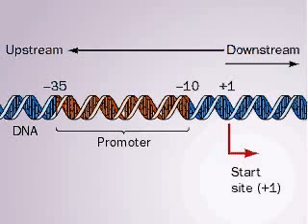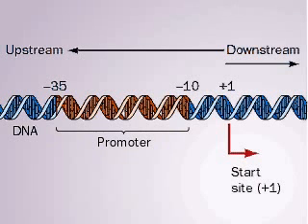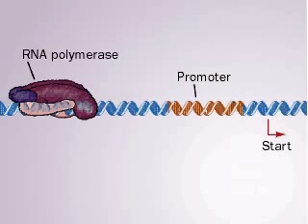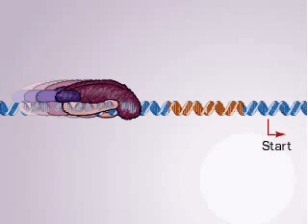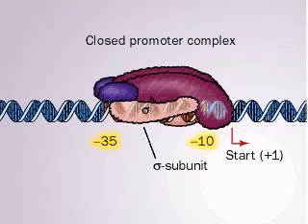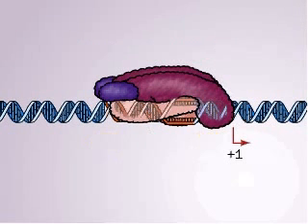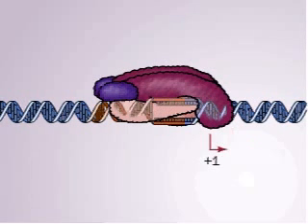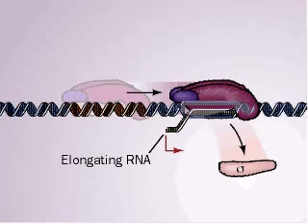DNA transcription promoter - Biochmeistry animations